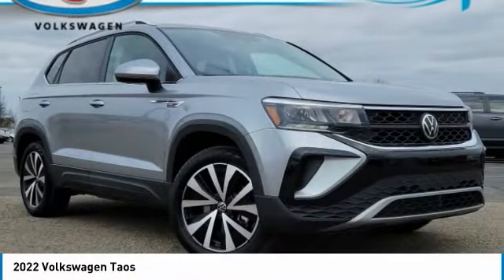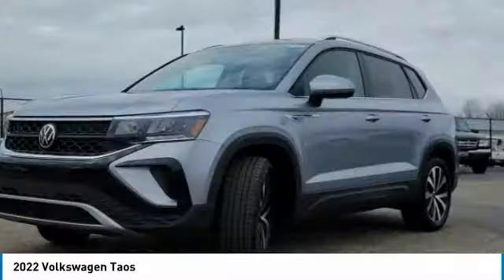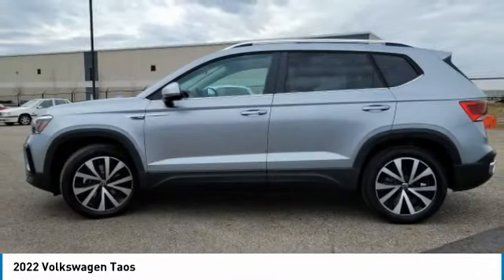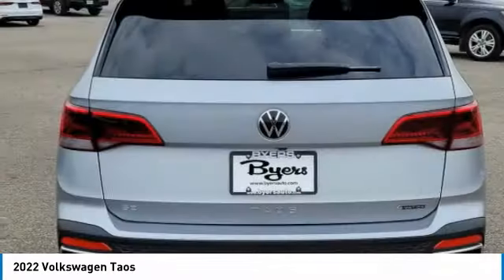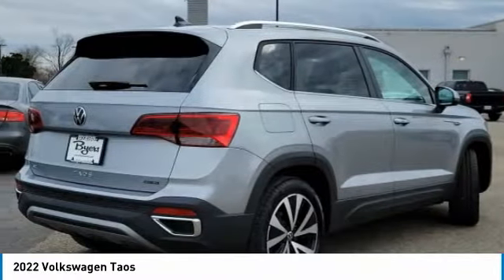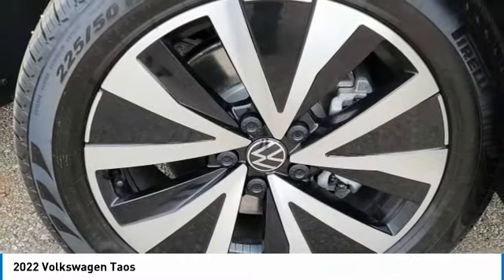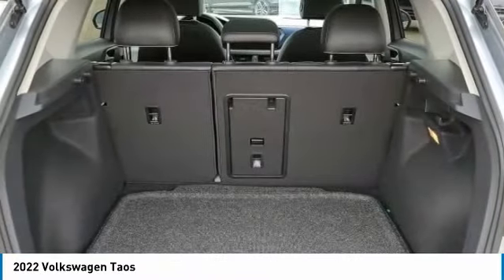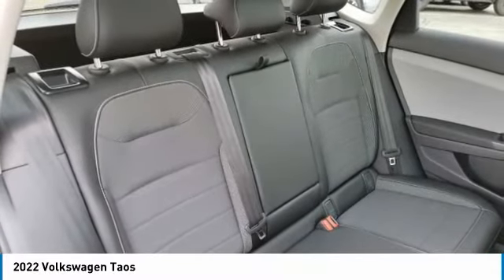2022 Volkswagen Taos I221468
2022 VOLKSWAGEN TAOS Columbus, OH
Stock# I221468

Byers Imports
401 North Hamilton Rd

This 2022 Volkswagen Taos SE features a Silver (pyrite Silver Metallic) exterior with a Black interior. Factory equipped with an impressive 4cyl, 1.5l, 158.0hp, and an transmission w/driver selectable mode and tiptronic sequential shift control with all wheel drive.

*DESIRABLE FEATURES:* AWD, Rear Camera, Vista Roof, Htd Seats, Remote Start, Apple CarPlay, Android Auto, Blind Spot Monitor, SiriusXM, Bluetooth, Alloy Wheels. Your 2022 Volkswagen Taos SE is one of 28 other models like this in stock Columbus, OH drivers will find available to test drive at our new vehicle showroom in Columbus, OH. This Volkswagen Taos is perfect for any ones car needs in our neighboring communities of Columbus, OH.

*TECHNOLOGY FEATURES:* This Volkswagen Taos for sale near Columbus, Ohio includes Keyless Start, Onboard Hands-Free Communications System, Voice Command Features, WiFi Mobile Hotspot, Keyless Entry, Steering Wheel Audio Controls, Electronic Messaging Assistance, Steering Wheel Controls, Anti Theft System, Auxiliary Audio Input, AM/FM Stereo, Wireless Smartphone Charger, MP3 Compatible Radio, HD Radio, Engine Immobilizer, USB-C port(s).

Byers Volkswagen features a wide selection of new Volkswagen vehicles for sale near Columbus, Ohio. You can also visit us at, 401 N Hamilton Rd Columbus OH, 43213 to check it out in person!

*MECHANICAL FEATURES:* Installed mechanical features include Push Button Start, Heated Mirrors, Turbocharged Engine, Power Windows, Power Locks, Power Mirrors, Traction Control, Gasoline Engine, Disc Brakes, Cruise Control, Auto Transmission with Manual Mode, Tire Pressure Monitoring System, Intermittent Wipers, Trip Computer, Power Steering, Variable Speed Intermittent Wipers, Spare Tire (Small Size)

*INTERIOR OPTIONS:* Synthetic Leather, Heated Passenger Seat, Cloth Seats, Power Drivers Seat, Adjustable Lumbar Seat(s), Adjustable Steering Wheel, Pass-Through Rear Seat, Driver Illuminated Vanity Mirror, Air Conditioning, Bucket Seats, Passenger Illuminated Visor Mirror, Bench Seat, Vanity Mirrors, Tilt Steering Wheel, Rear Window Defroster. Columbus, OH new Volkswagen dealers simply cannot compete with Byers Volkswagen attention to stocking Volkswagen cars, trucks & SUVs with the most popular interior options.

When choosing Volkswagen dealers Columbus, OH shoppers prefer the short drive to Columbus, Ohio where Byers Imports Volkswagen has a new Volkswagen Superstore and has the best customer service. We're glad you found this new Volkswagen Taos for sale at our Volkswagen dealership near you in Columbus, OH in Columbus, OH. Looking for Volkswagen financing? Our Byers Volkswagen finance specialist will find the best rates available for this new Volkswagen Taos for sale. Byers Volkswagen has new cars for sale and used cars for sale in Columbus just east of Columbus, Ohio.